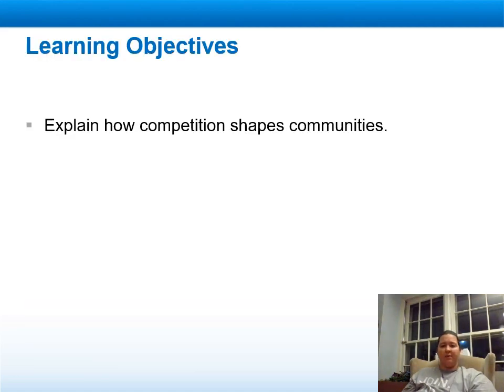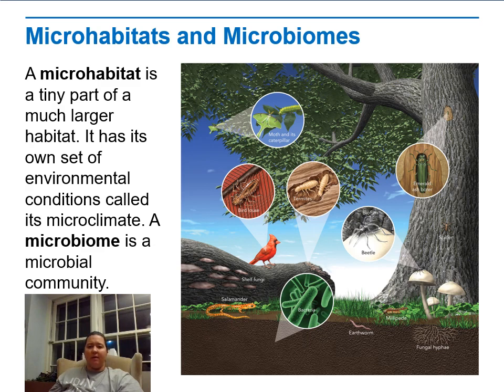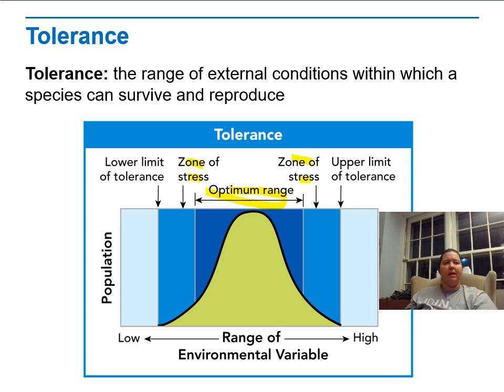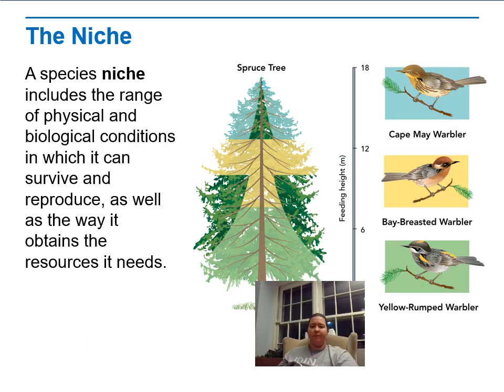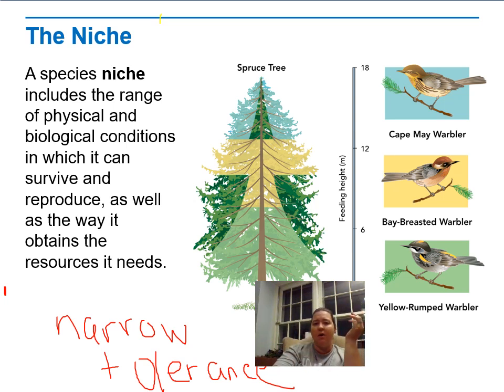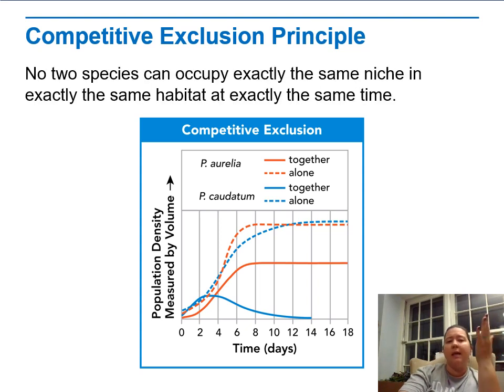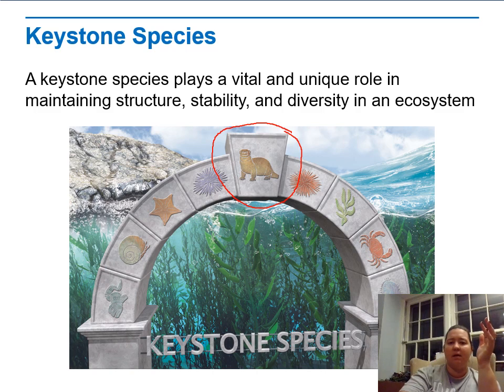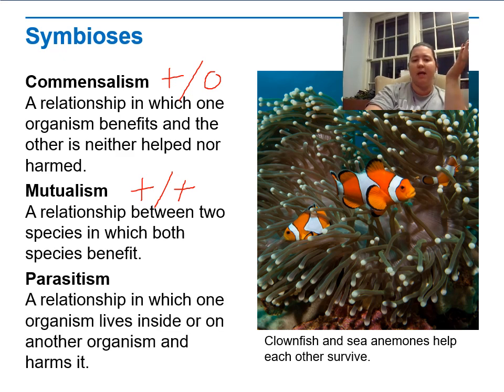Unit 2 Lecture 4